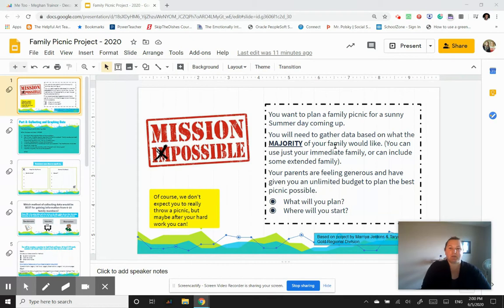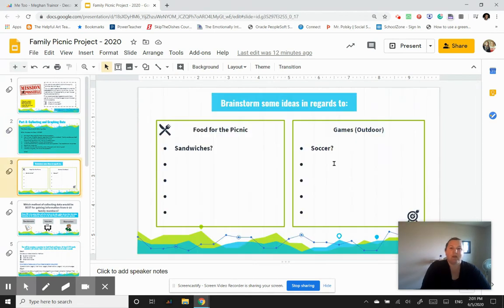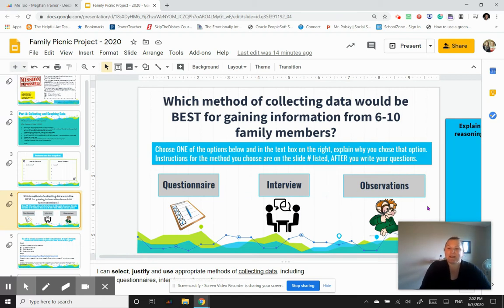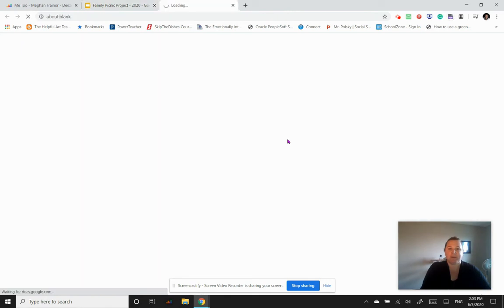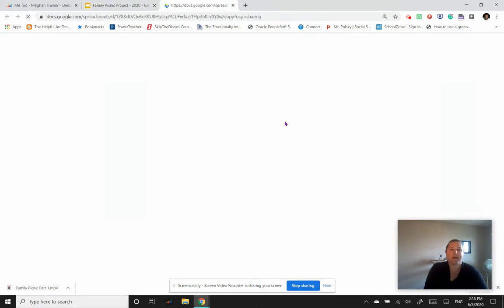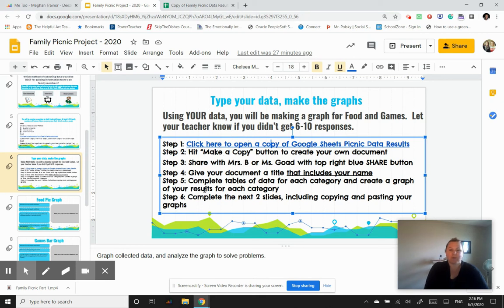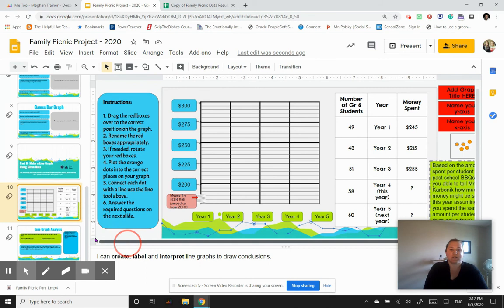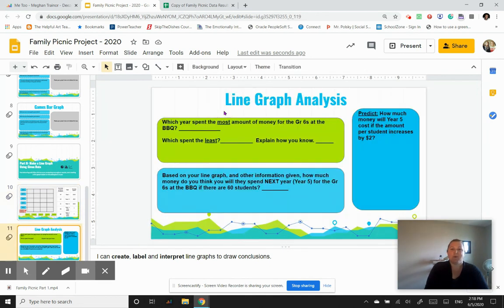Family Picnic Gr 6 Math project